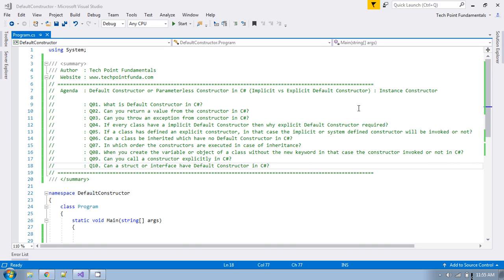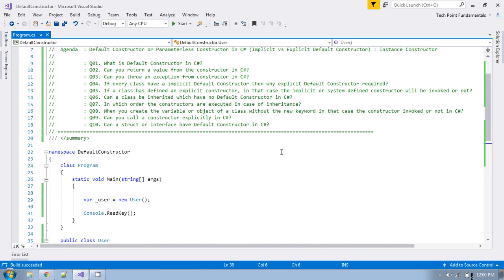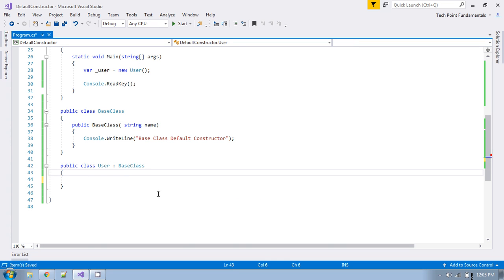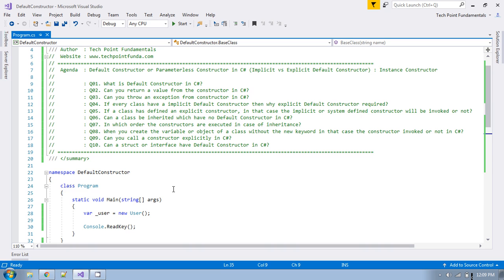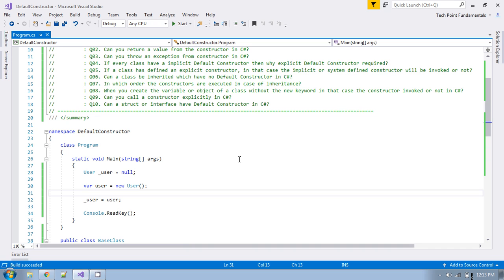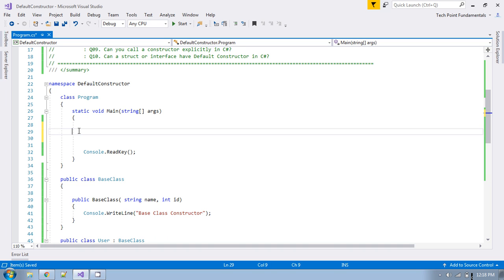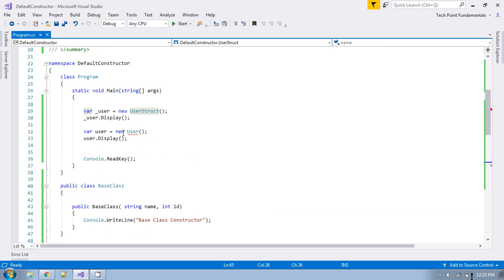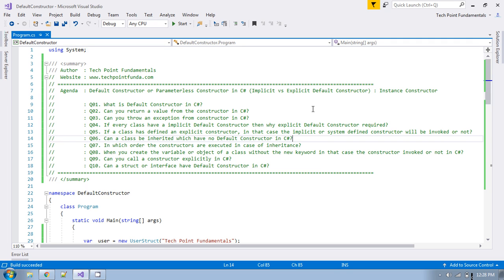Default Constructor C# | Parameterless Constructor C# | Instance Constructor in C#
Default Constructor C#| Parameterless Constructor C# | Instance Constructor in C# | Implicit Default Constructor | Explicit Default Constructor | User Defined Default Constructor | System Defined Default Constructor | Constructor in C#

Agenda:
Q01. What is Default Constructor in C#?
Q02. Can a Constructor return value in C#?
Q03. If every class has an implicit Default Constructor then why explicit Default Constructor required?
Q04. If a class has defined an explicit constructor, in that case, the implicit or system defined constructor will be invoked or not?
Q05. Can a class be inherited which has no Default Constructor in C#?
Q06. In which order the constructors are executed in case of inheritance?
Q07. Can a struct have Default Constructor in C#?

A constructor is a special method that is used to initialize the data members or fields of the class or structure while creating the object of the class or structure.

A constructor is nothing but a method without any return type which has the same name as the class or struct name. Constructors are called automatically when we create the object of the class.

Default constructors are parameterless constructors. They are two types:

1.Implicit Default Constructor or System-Defined Default Constructor:
It is a special system-defined instance constructor without any parameter. When we do not create any constructor in the class, the compiler will automatically create a default constructor of the class.

2. Explicit Default Constructor or User-Defined Default Constructor:
It is a user-defined instance constructor without any parameter.
A structure cannot have an explicit default instance constructor but it can have a static constructor that is always parameterless.